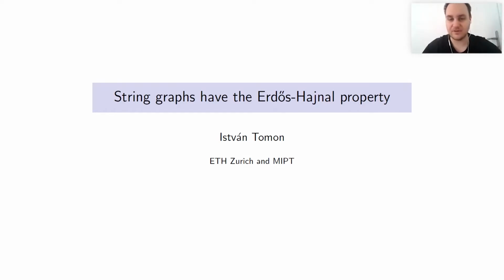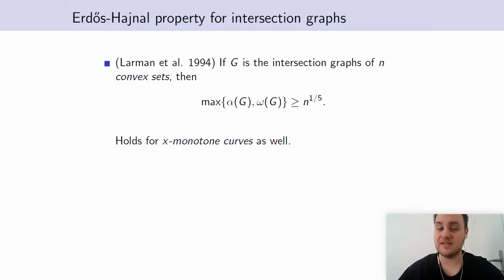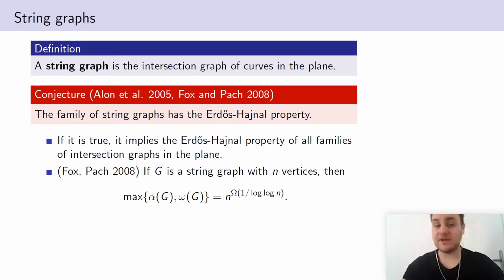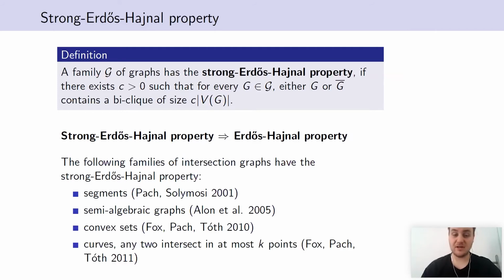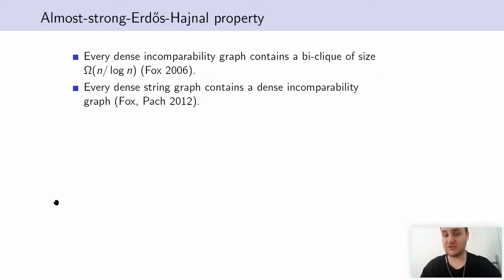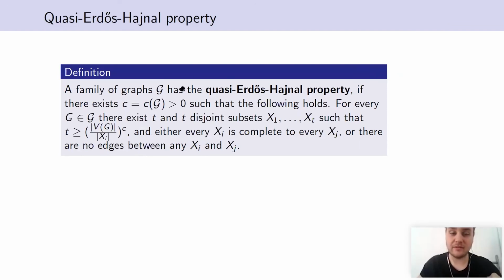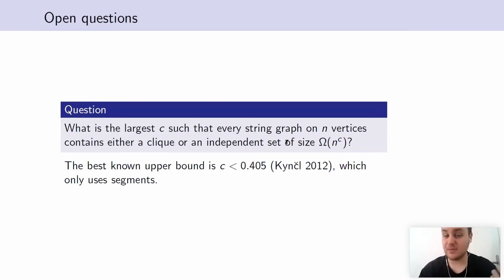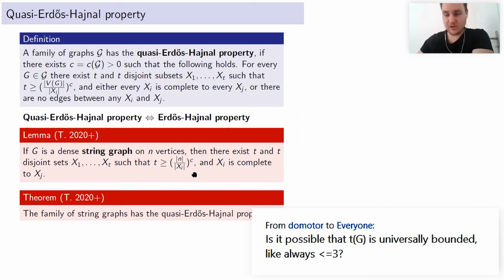István Tomon - "String graphs have the Erdös-Hajnal property" | CGD II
The talk by István Tomon on the conference "Combinatorics and Geometry Days II" at MIPT.

Abstract:
A string graph is the intersection graph of curves in the plane. Building on previous works of Fox and Pach, we prove that there exists an absolute constant c greater then 0 such that if G is a string graph on n vertices, then G contains either a clique or an independent set of size at least n^c.